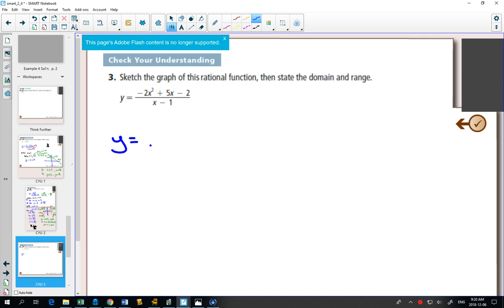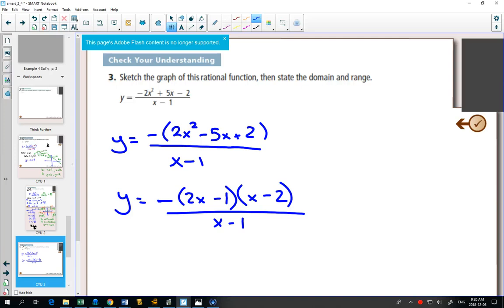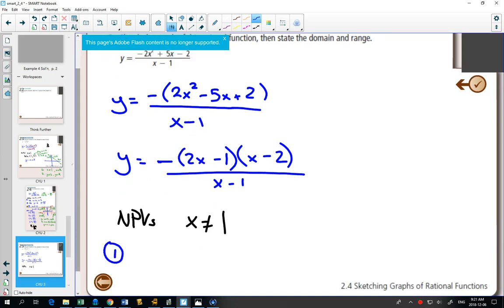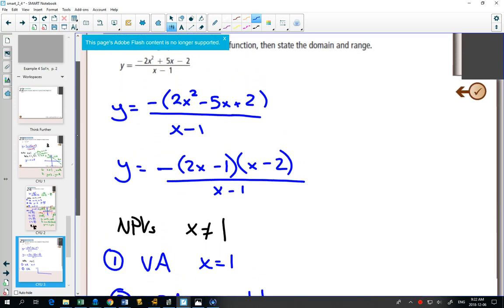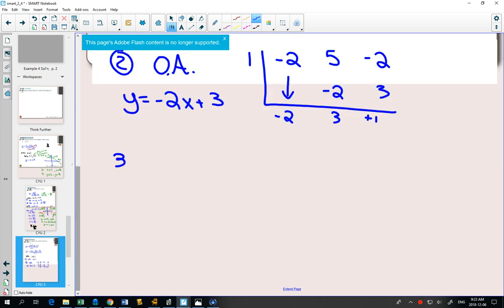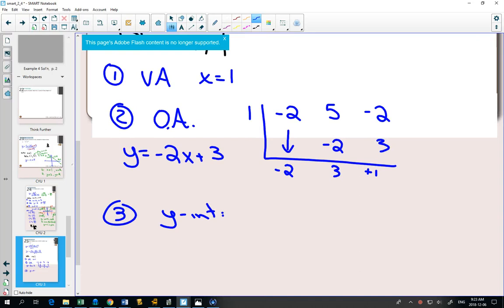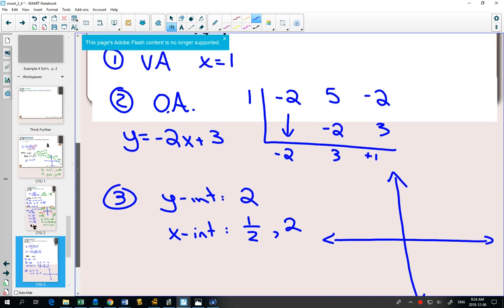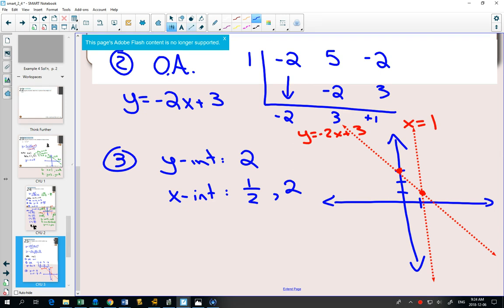40SP 2 4 Example 3